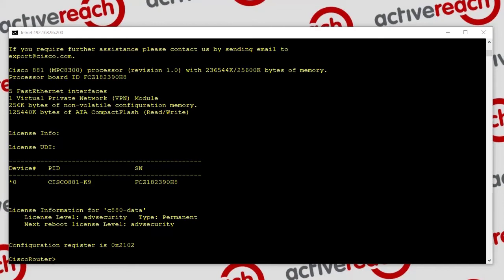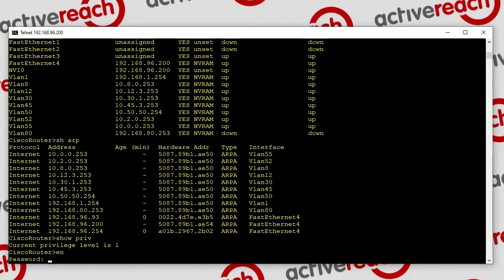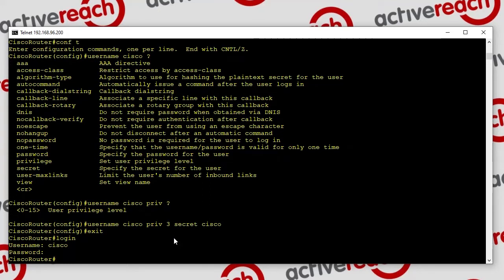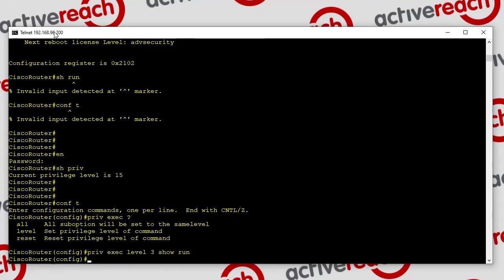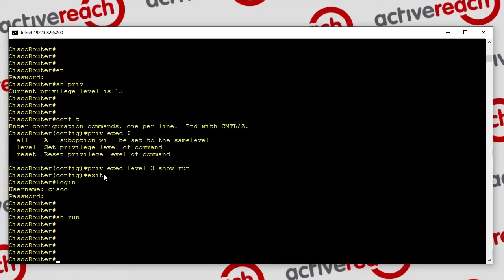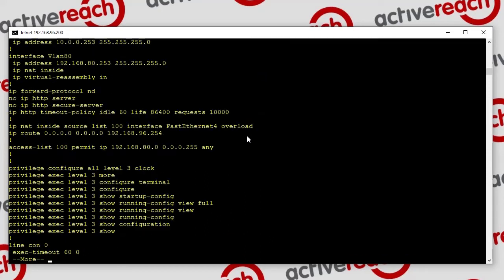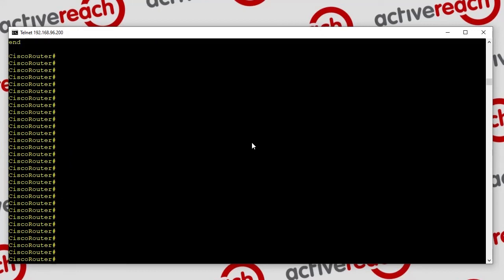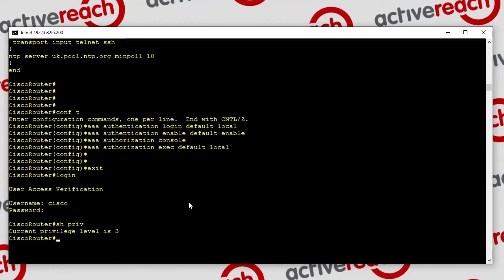Using Cisco Privilege Level to provide Read Only Show Run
In this tutorial, we demonstrate how you can use privilege levels to create a user and give them access to view a device's configuration.